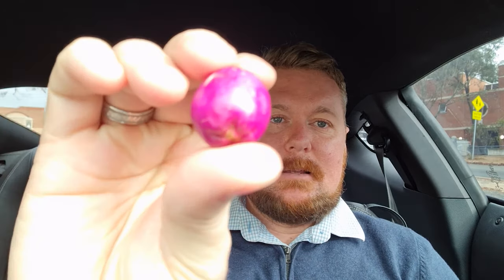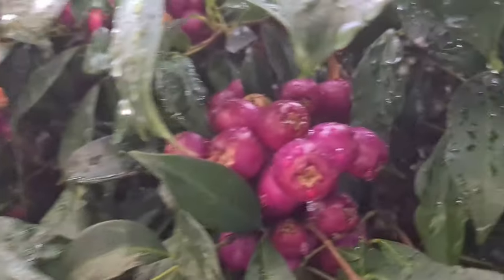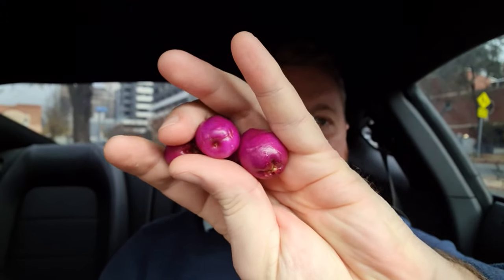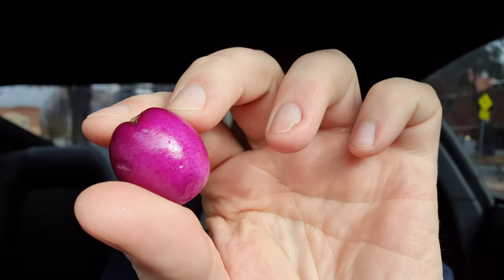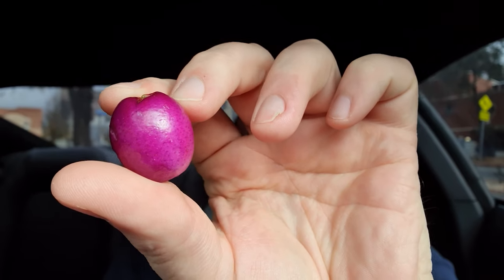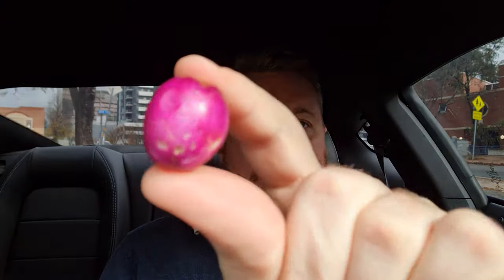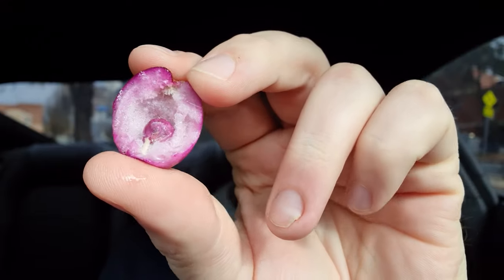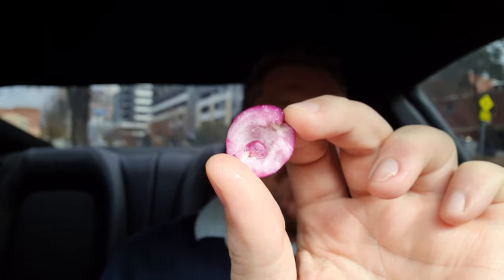Tasting foraged native subtropical fruits - Lillypilly. Thoughts and flavour review.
I have never tried Lillypilly and was lucky enough to come across some local plants and try some foraged fruits.